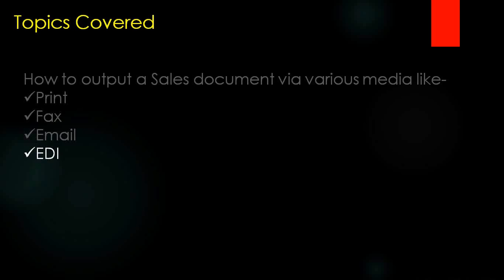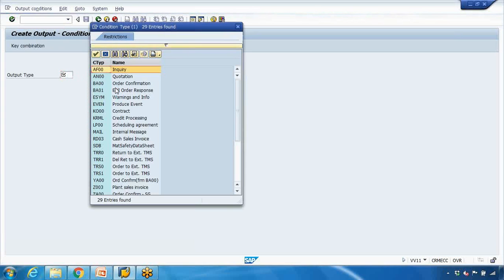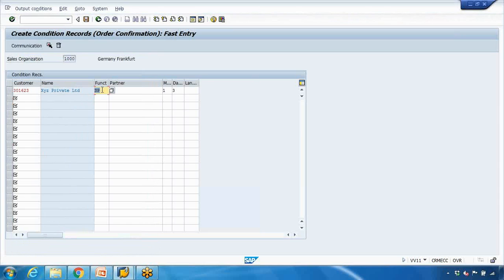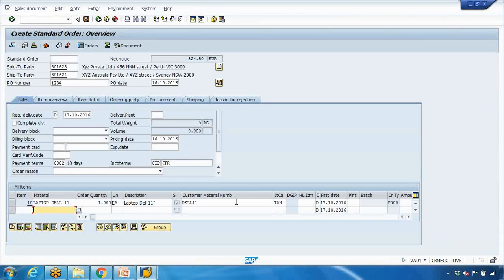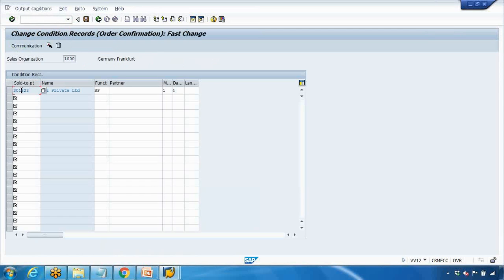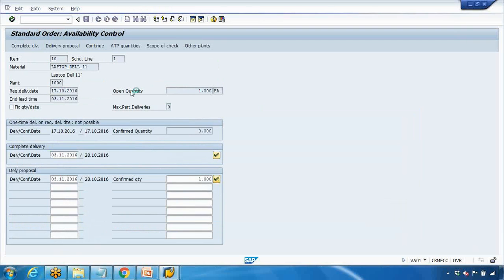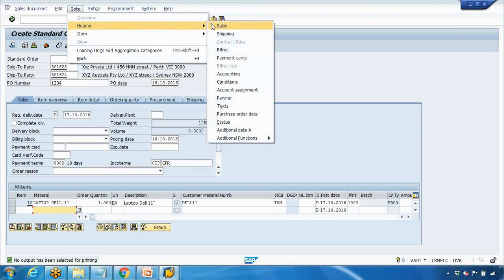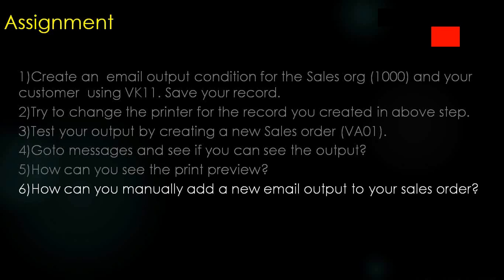SAP ECC SD Training - Output Master Data (Video 10)